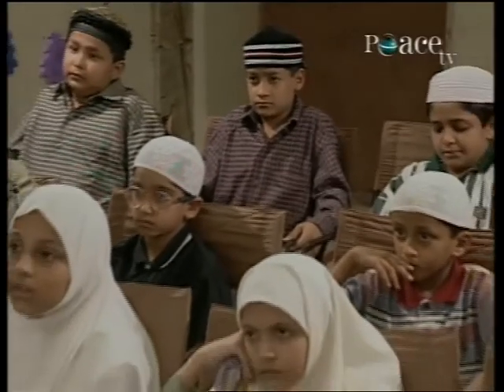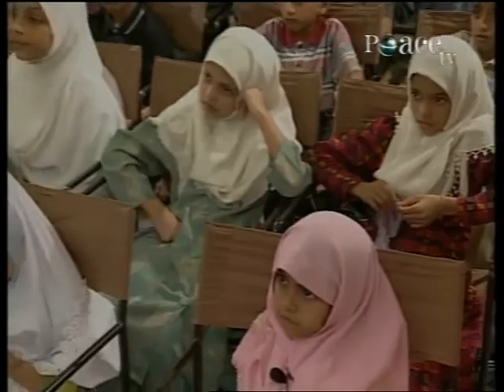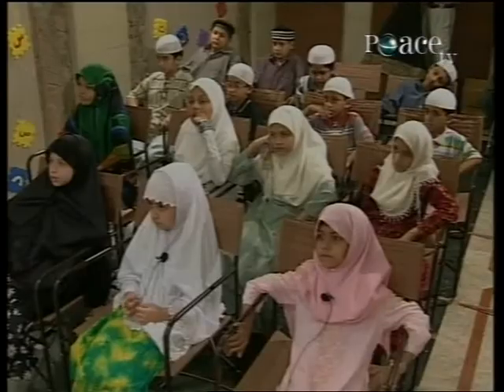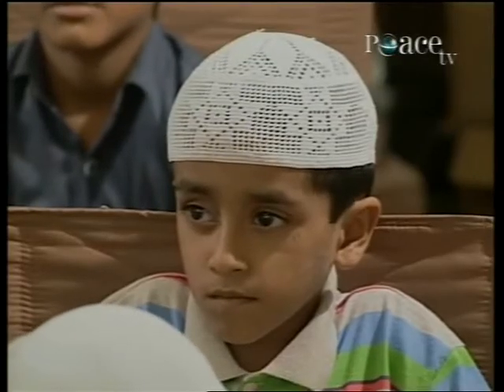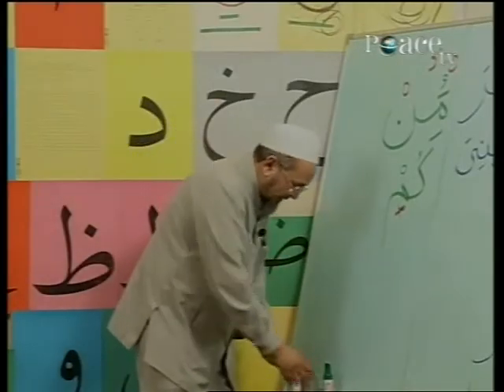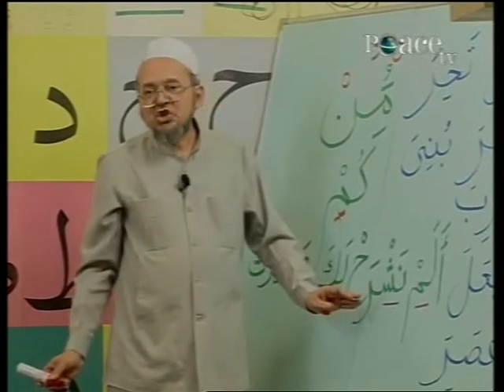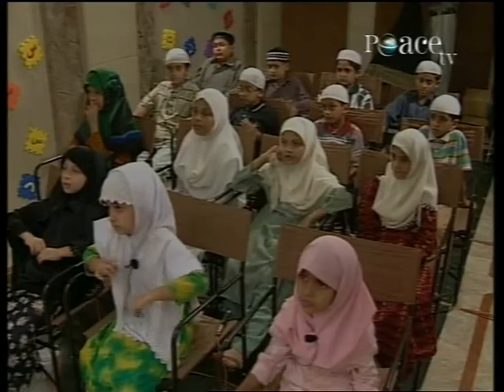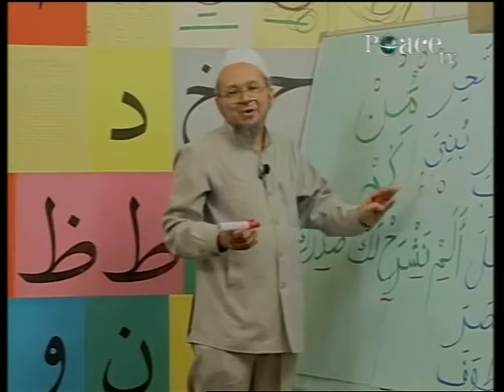Learning Quranic Arabic Dr Ibrahim Surty 01 07